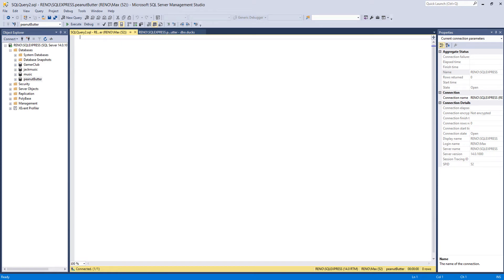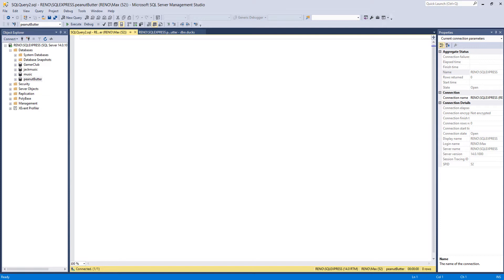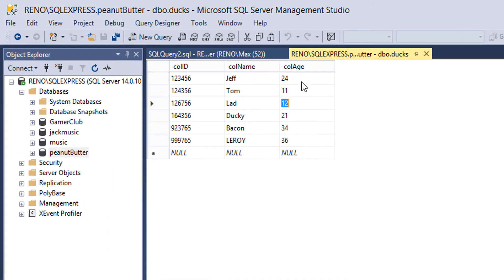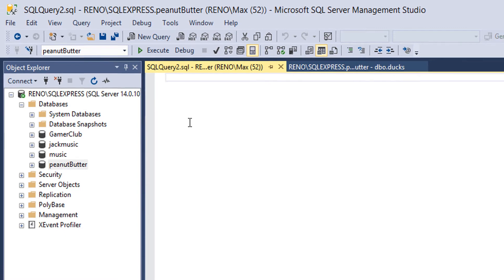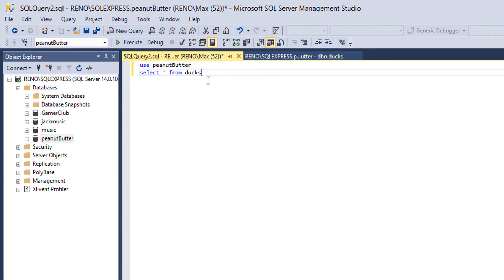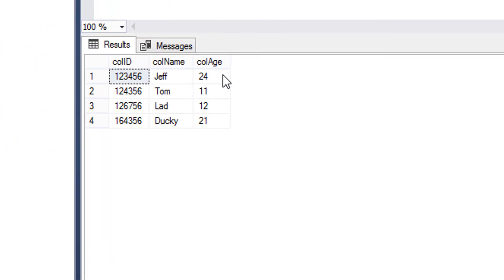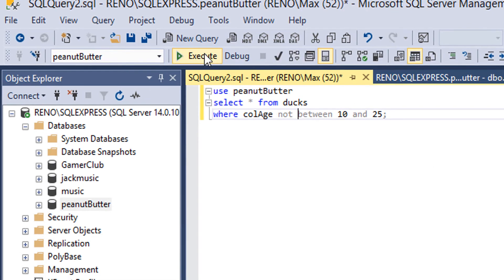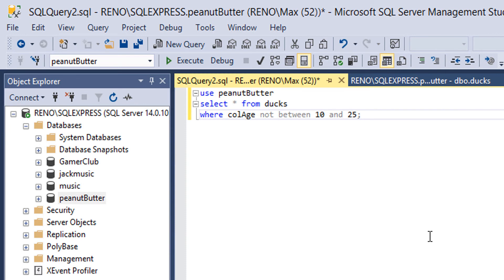SQL Made Didily: Between Subquery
Hello guys, I am here with a very quick SQL tutorial on the Between subquery. This is nothing fancy but I still want to cover it in preparation for future tutorials! Hope you enjoy!